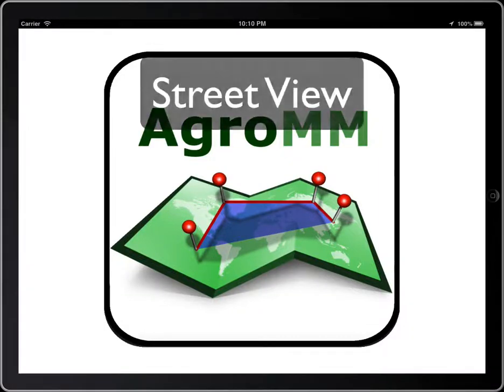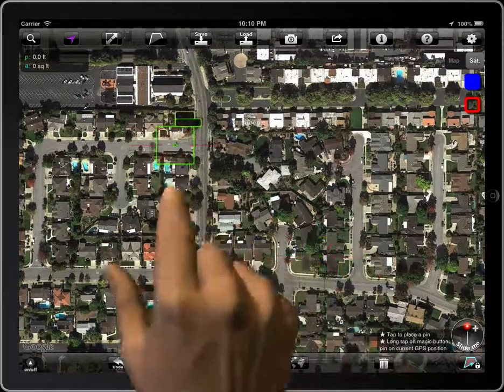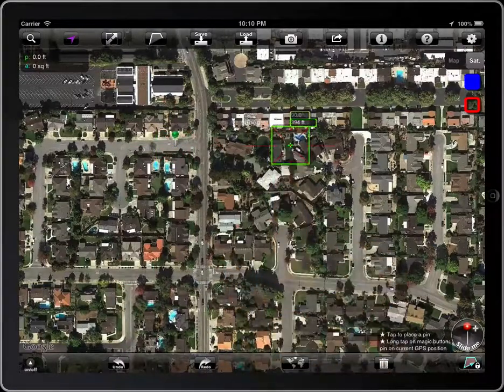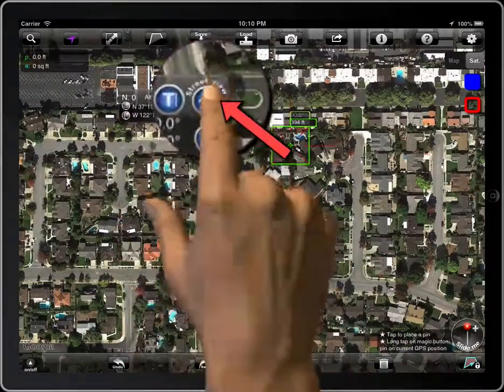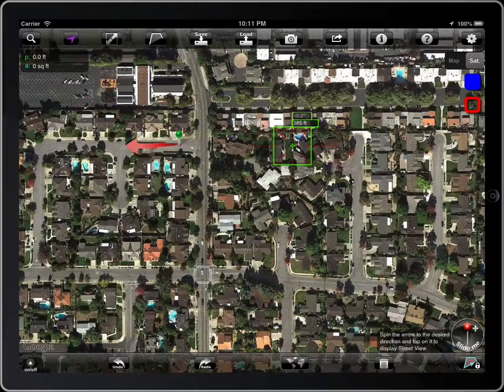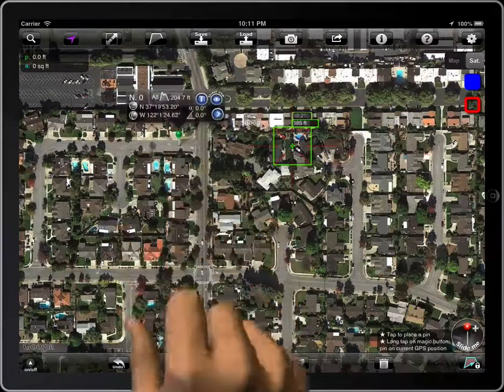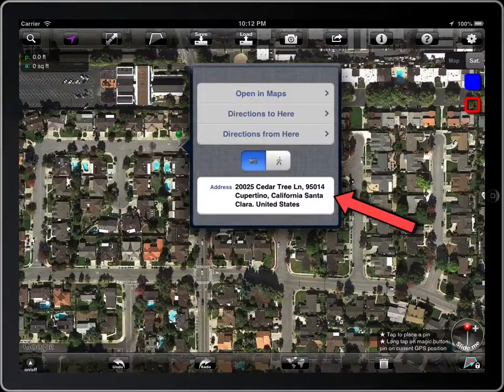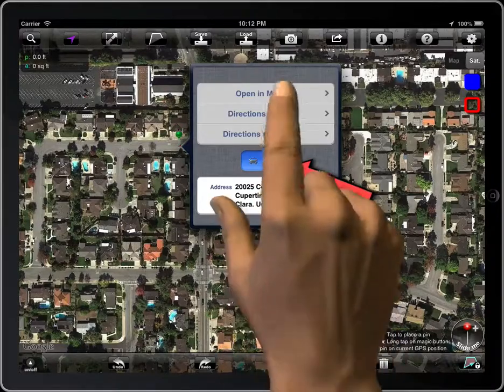Agro Measure Map 11. Street view.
How to access to Street View from Agro Measure Map and getting directions in Apple Maps.